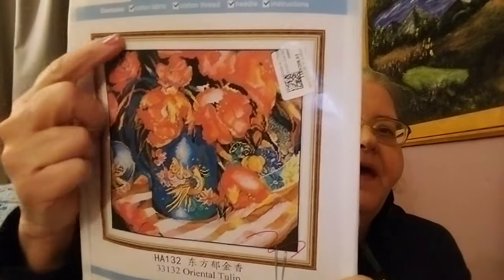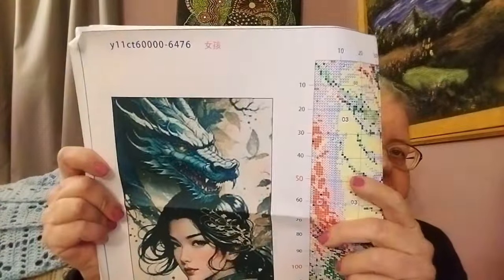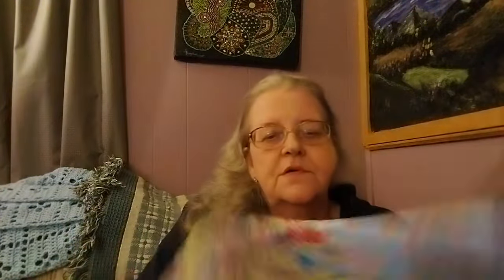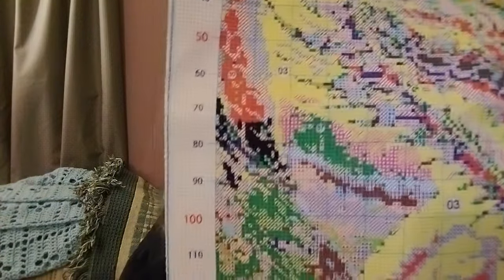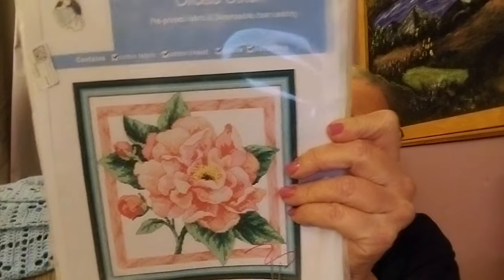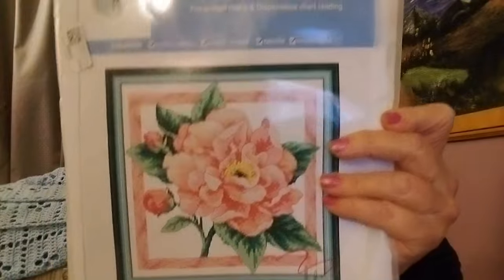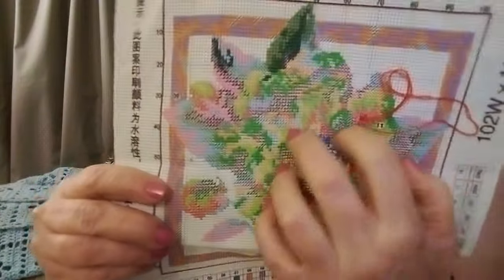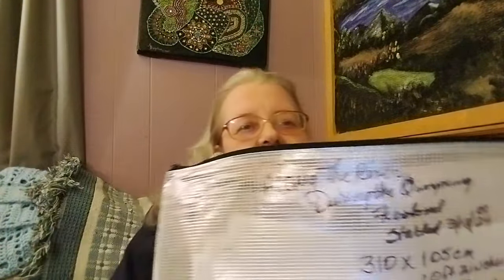Floss Tube # 221 Arivals, Stitches, & A Few Starts 3/26/24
Hello & Welcome. Today is my 221st Floss Tube.  Come see what I worked on last week in Stamped Cross Stitch.

Join me every Saturday at 1:00pm MST USA in March for my March Saturday Stitching.
This month we will be stitching with anything green.

Also, Join me on Sundays at 1:00pm MST USA for my Soothing Sunday Stitching
it will be set to music.

Please Go And Visit My Daughter's Channel Here  on YouTube it is Amber Royce  She makes Shorts.

It would mean the world to both of us.  Thank You.

Lora Boyden
27200 County Road 313 # 17